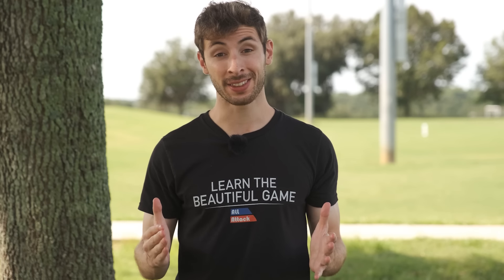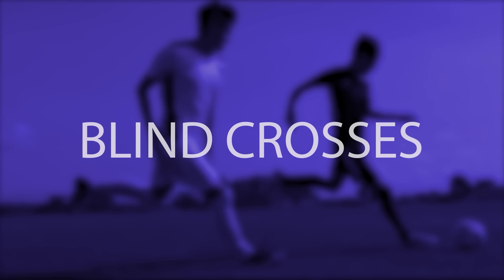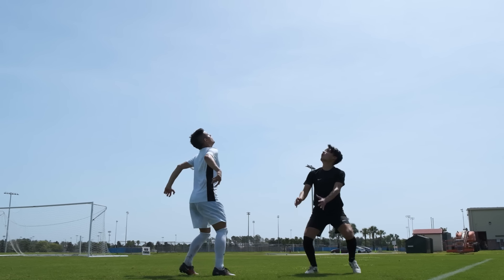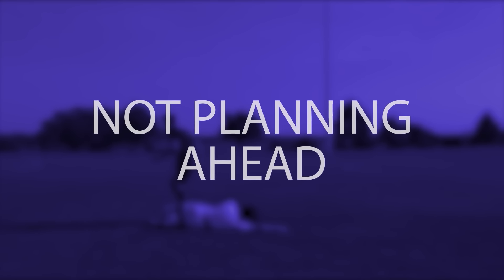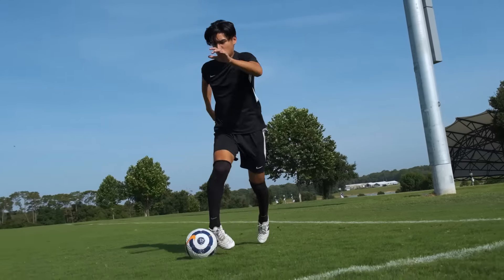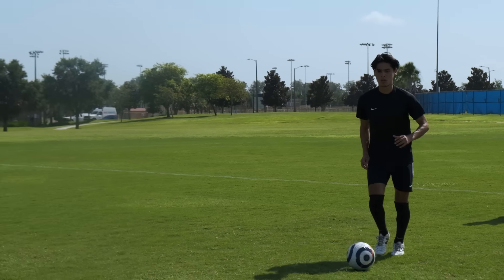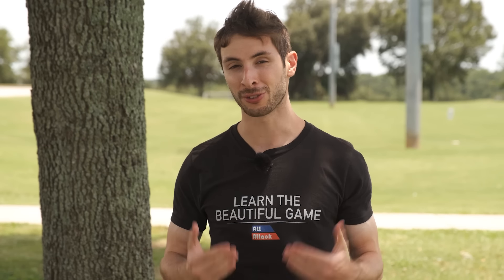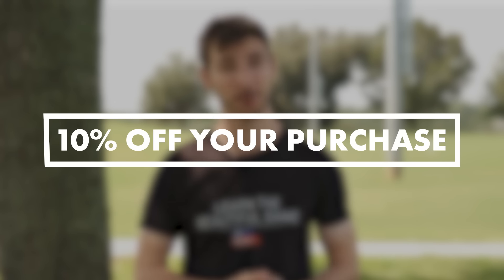Mistakes that EVERY Young Player Makes